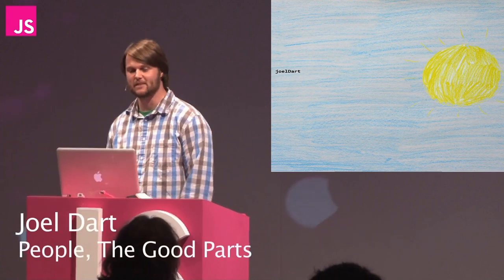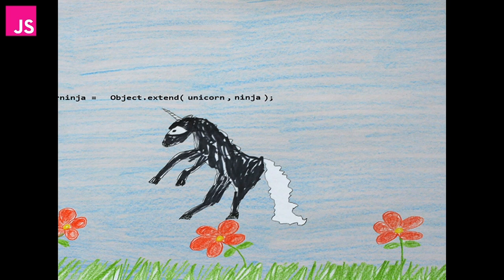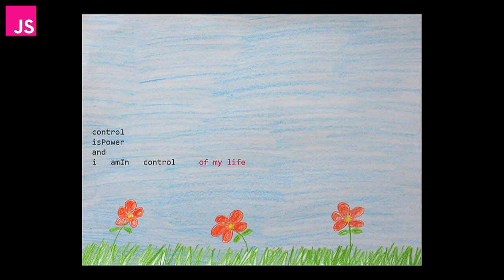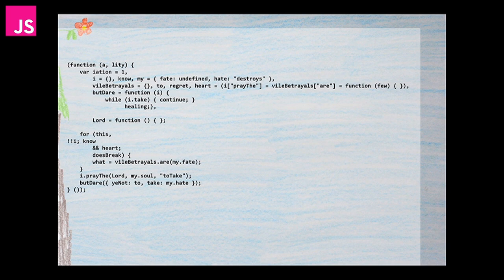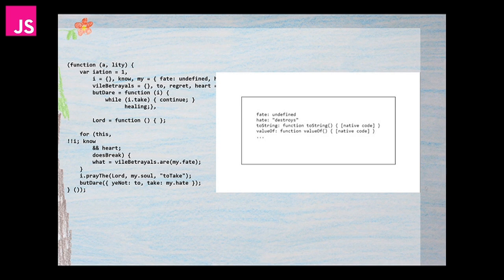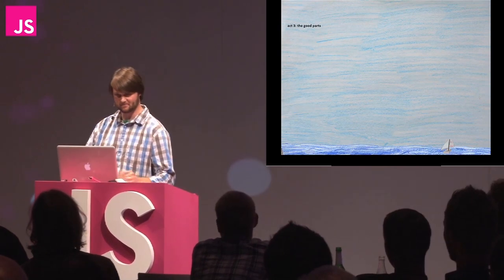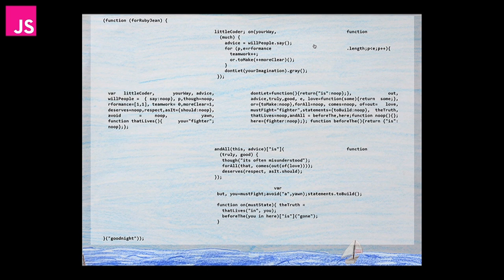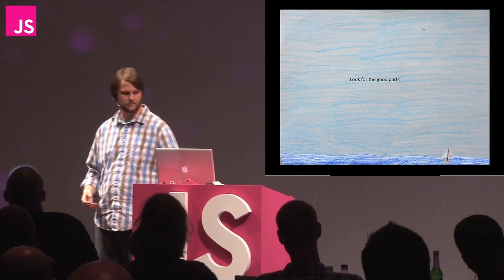Joel Dart: People, The Good Parts -- JSConf EU 2013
It's funny the way dog owners look like their pets, but how much do we resemble our language? In my art project, poetry.js, I use the execution and semantics of JavaScript to explore different aspects of humanity, and from those explorations, I hope to show you that underneath, despite our share of bad parts, there's a very elegant core to people. We have insecurities and overconfidence - common problems to avoid - but I'll discuss strategies for resolving them. All this through a series of executing poems. You'll hoist. You'll loop forever. And hopefully, you'll come away with a better understanding of our need for community.